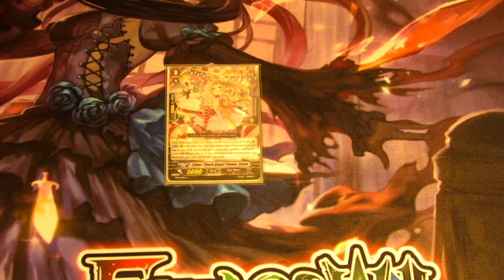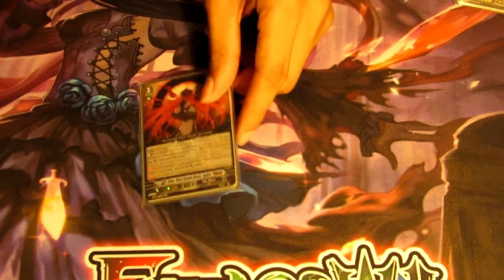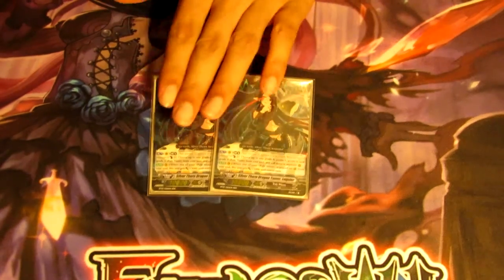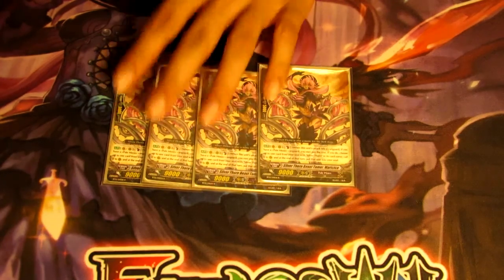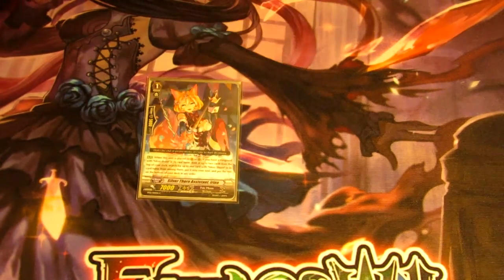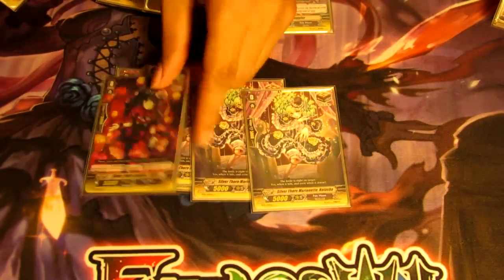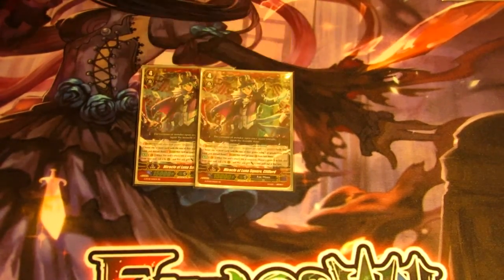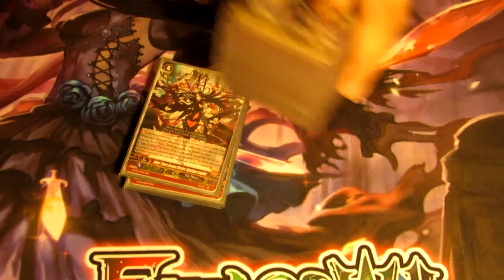Cardfight!! Vanguard - Silver Thorn Luquier Stride Deck Profile!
What's up, Cardfighters! Vanguard Central here bringing you an all new deck profile! Silver Thorn Luquier Stride! I hope you have a lot of soul, because it's gonna be fat and you'll be amazed with the kind of combos you can pull with this deck! Check it out!
And please check out Arkadia Gaming for all your trading card and gaming needs!